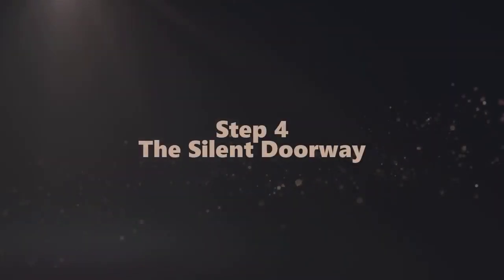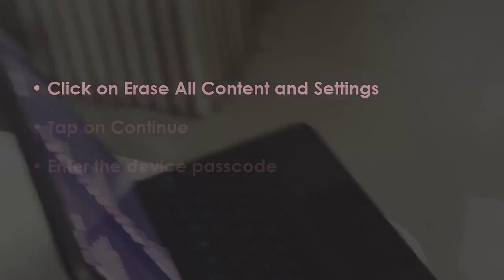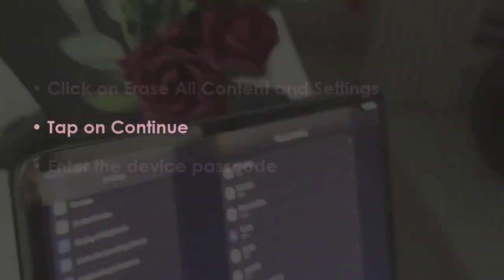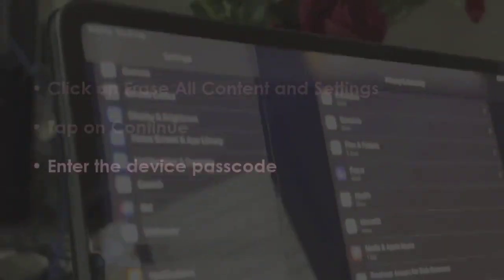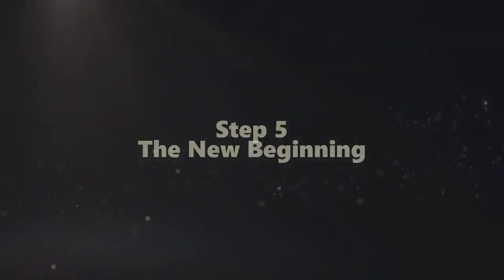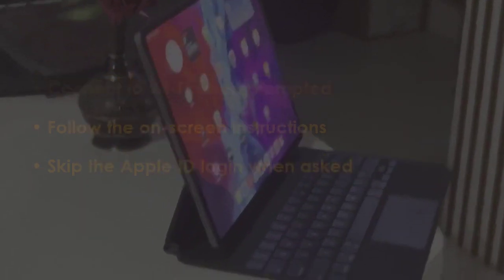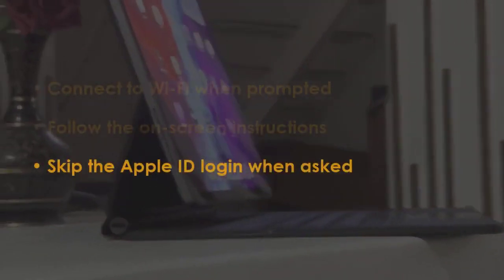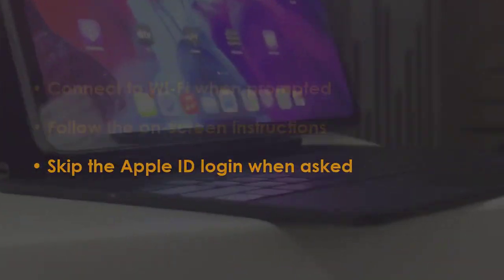HOW TO RESET IPAD MINI 2 WITHOUT APPLE ID PASSWORD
This point by point guide will help you in fixing ipad issues. howtoresetipadmini2withoutappleidpassword how to reset ipad mini #2
 Guide : [ how to reset ipad mini 2 without apple id password ]